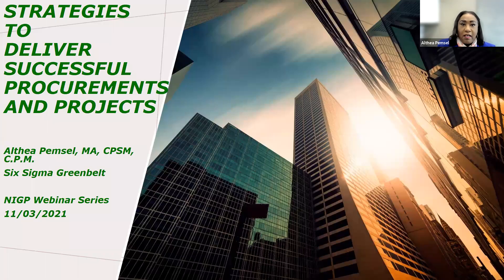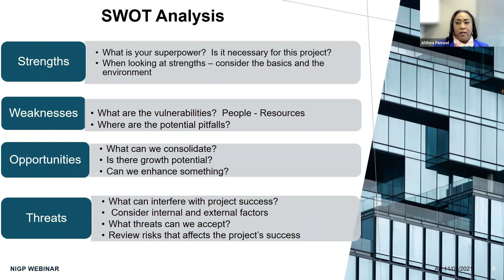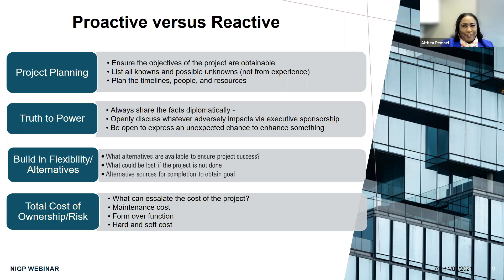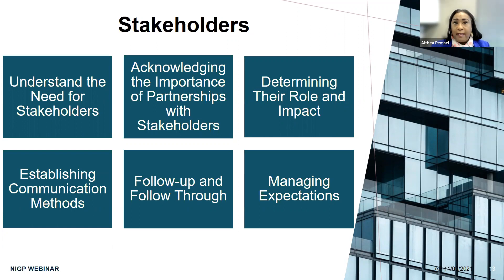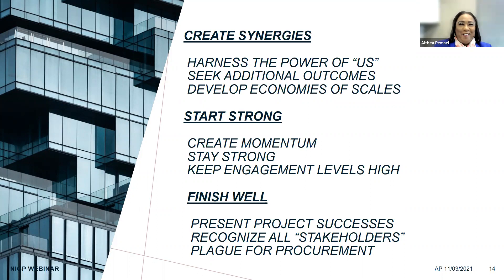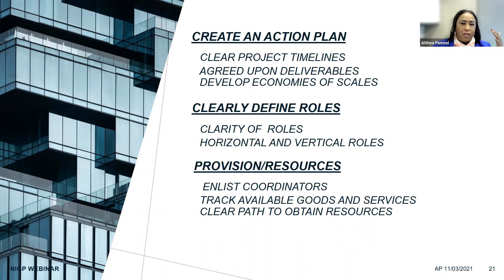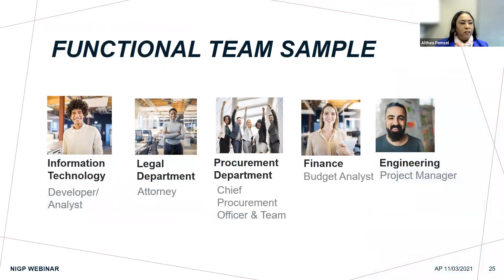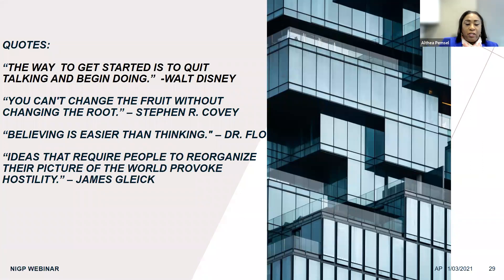Strategies for Delivering Successful Procurement Projects